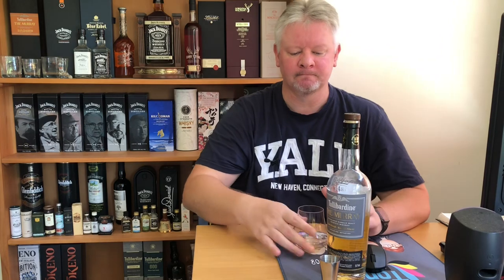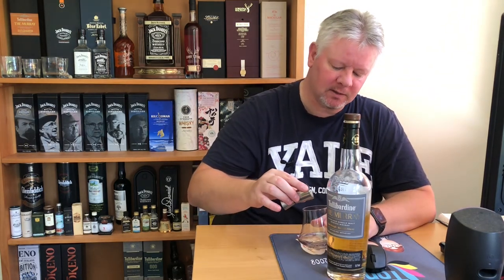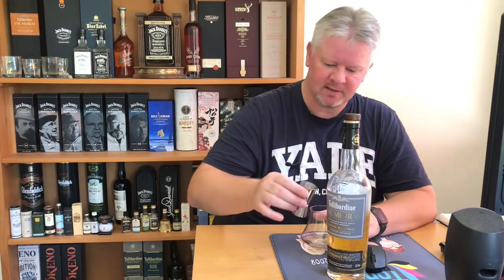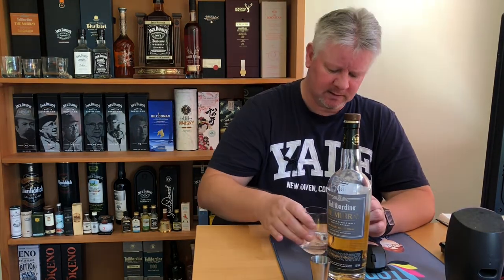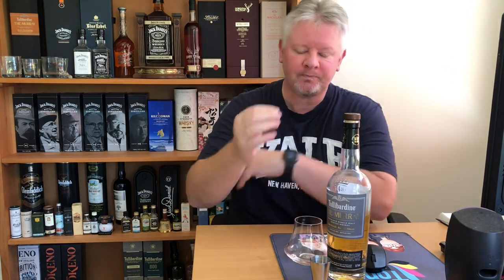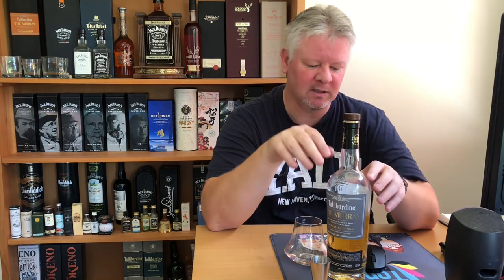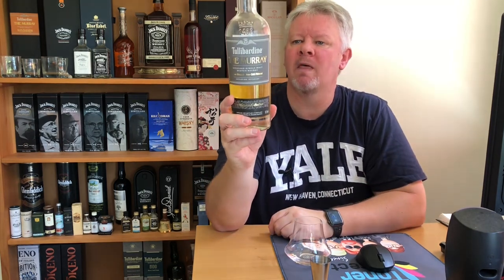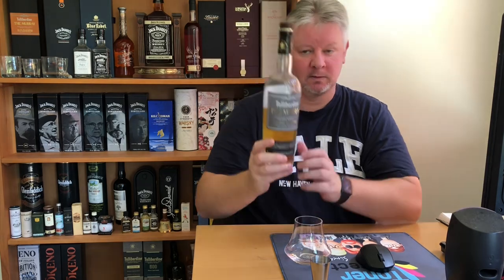Review #99. Tullibardine “The Murray” 56.1%. WOW..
A review of Tullibardine The Murray ABV 56.1% cask strength. Fantastic well priced Whisky.